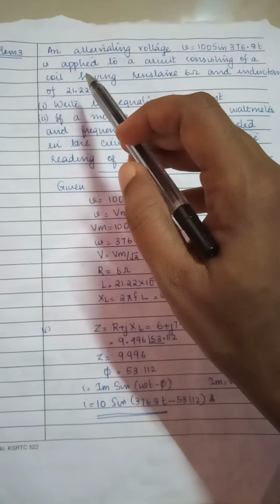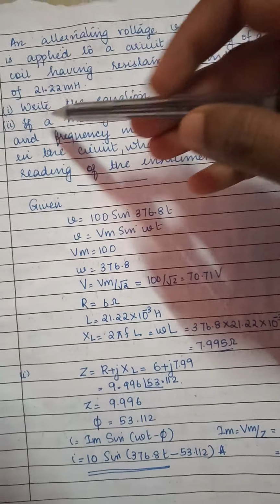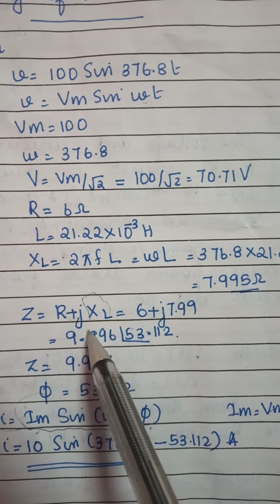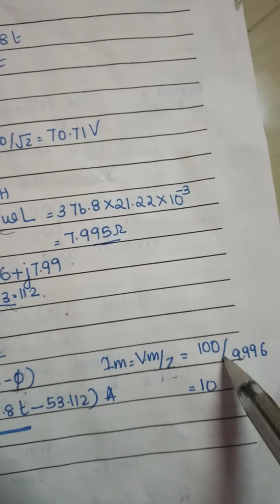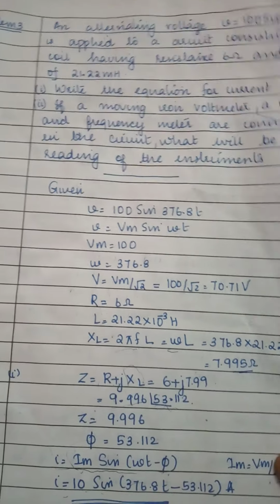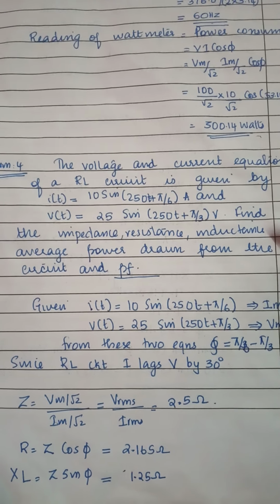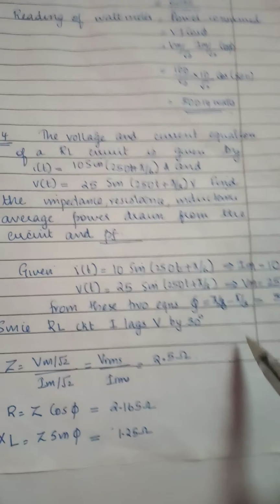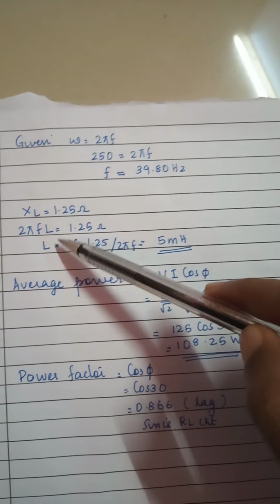21 April 2020